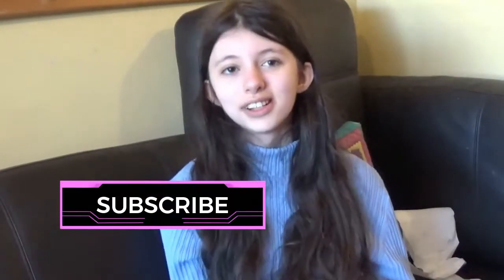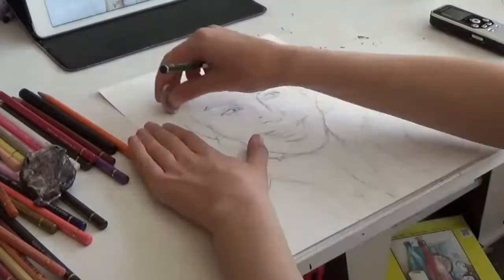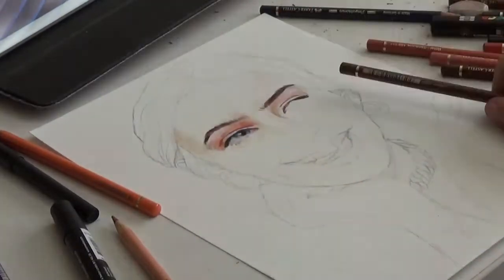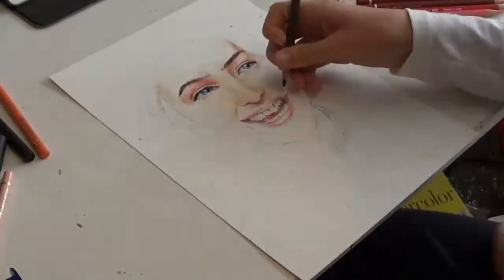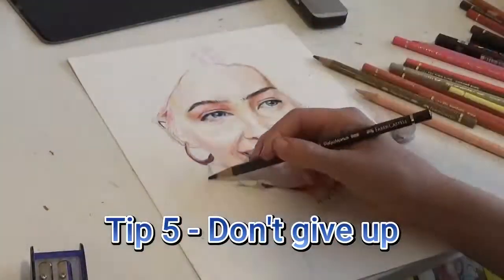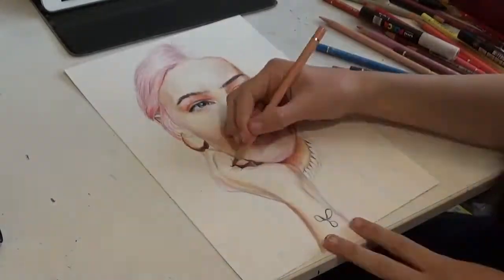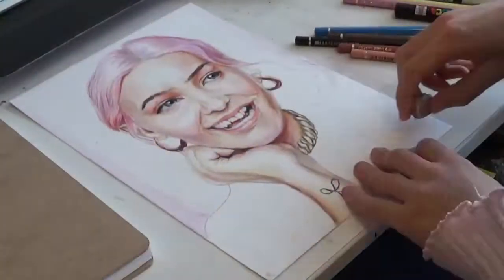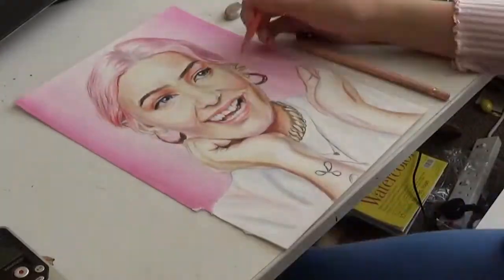How to make your drawings realistic | Anne-Marie polychromos colored pencil timelapse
Helooo Today I am going to be showing you the full timelapse of a drawing of Anne-Marie
@annemarie whilst teaching you How to make your drawings look more realistic .

I hope you enjoy watching this video as much as I did making it : )

Art supplies used:

Windsor and Newton colourless blender alcohol marker
Faber Castell HB 900 series graphite pencil
Faber Castell Kneaded eraser
Derwent hot press a4 watercolour paper
Faber Castell Polychromos in the colours:
burnt ocre
pink madder lake
pompeian red
burnt sienna
light magenta
beige red
walnut brown
ultramarine blue
salmon
india red
burnt umbre
cool grey VI
warm grey II
middle purple pink
coral
green gold
cinnamon
black
magenta
dark sepia
cool grey IV

This video was made using Wondershare Filmora

cc